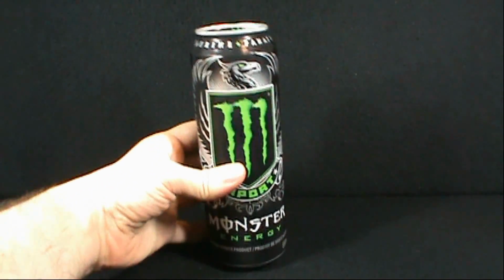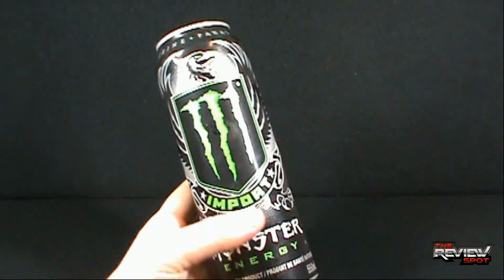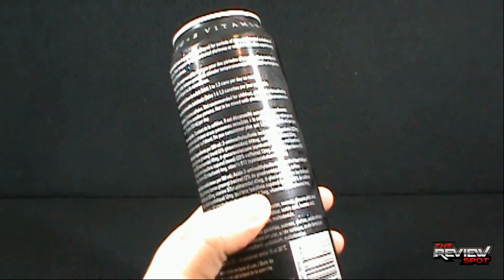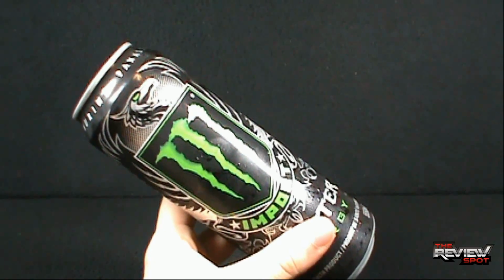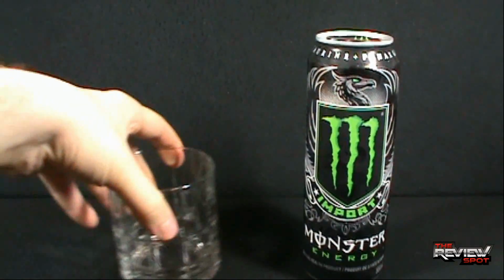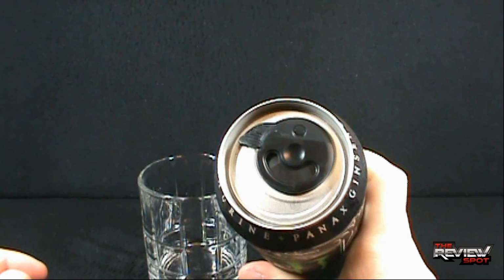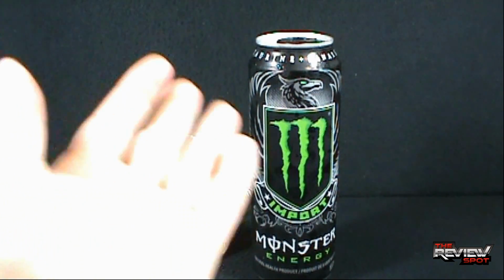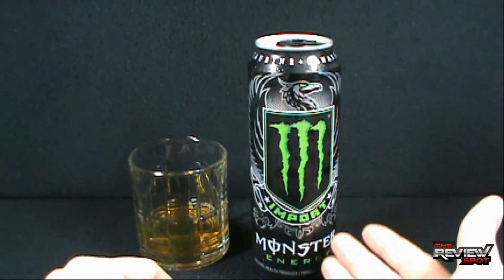Random Spot - Monster Energy Import Energy drink.avi